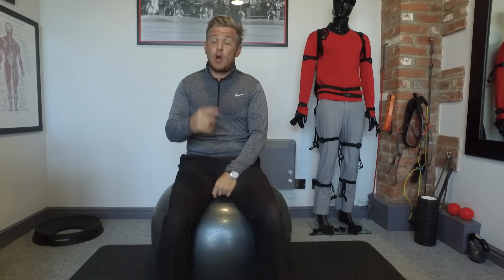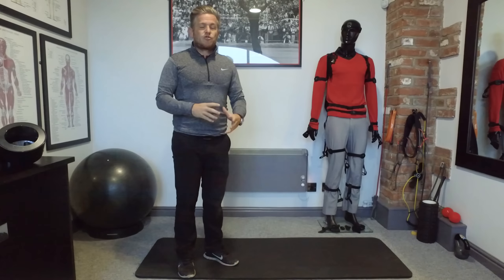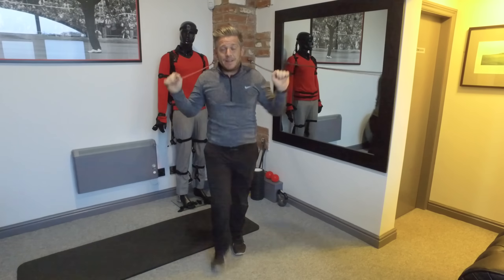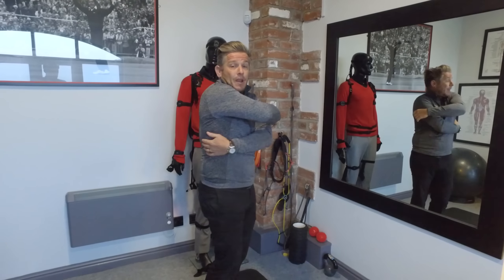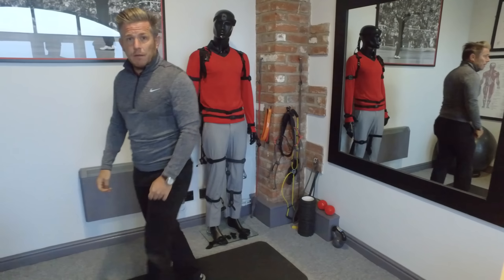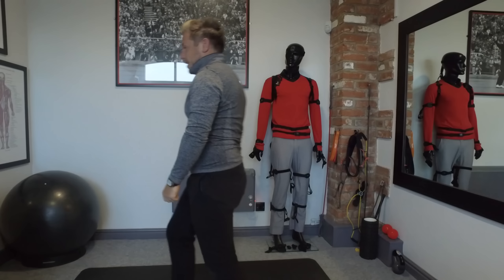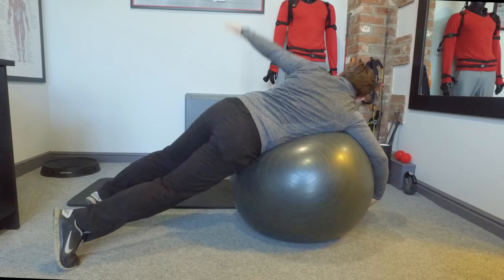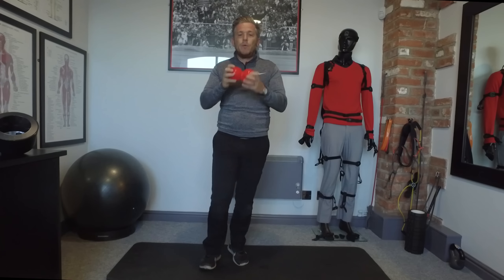DAN'S DRIVER SPEED CHALLENGE – EPISODE 02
Dan isn't happy with his club head speed. Since he had a car crash his flexibility has reduced massively and he's miles away from where he used to be.

In this series we're going to follow Dan as he tries to regain flexibility and fitness in order to increase his club head speed and hit his driver further.

If you're interested in booking an online lesson with Dan follow this link…